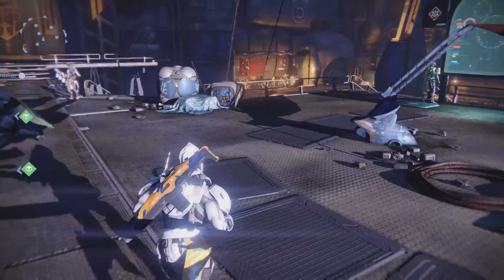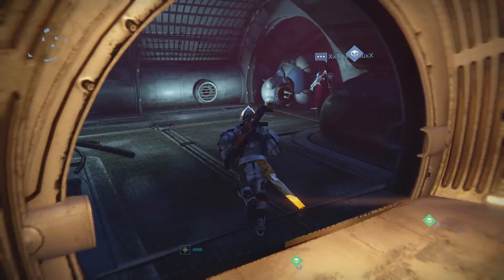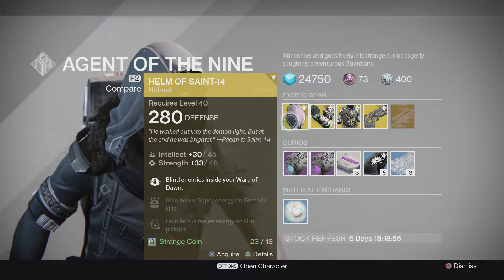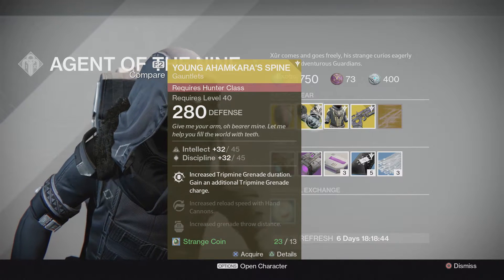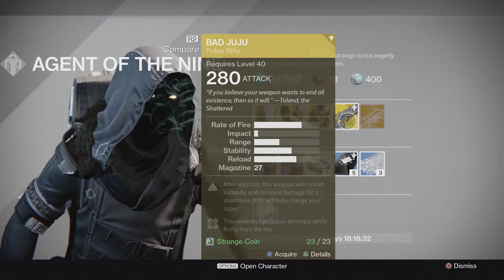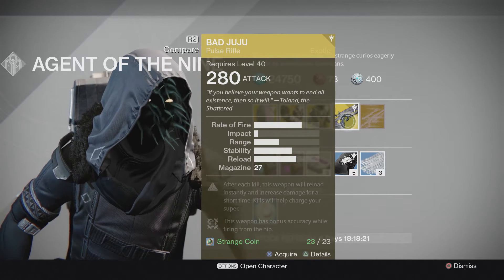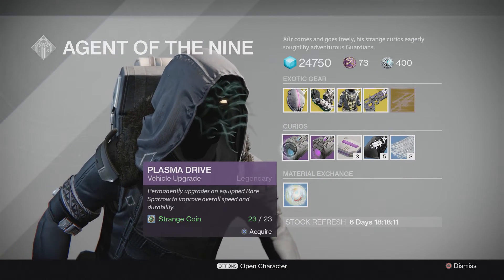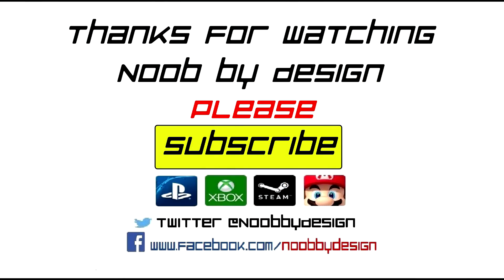Destiny - Xur April 15th to 17th - Location and Stock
Check out what Xur has in stock for the week of April 15th to 17th, 2016.

This gameplay is from the PS4 and was captured with the Elgato HD60 capture card and the audio recorded using a Blue Yeti Microphone.